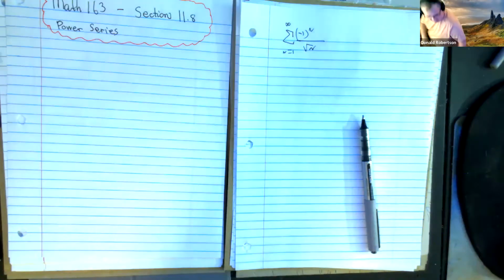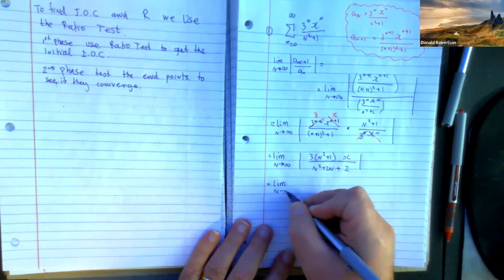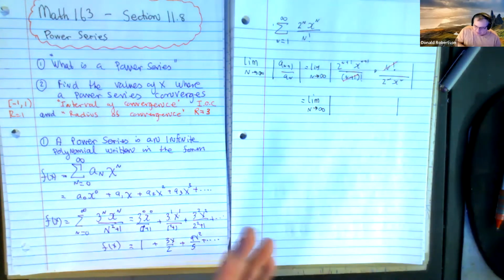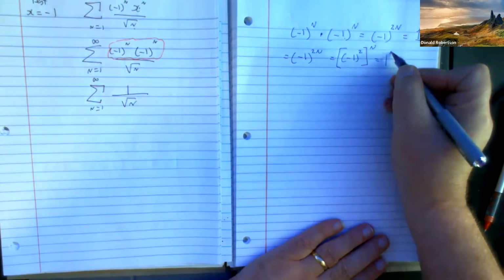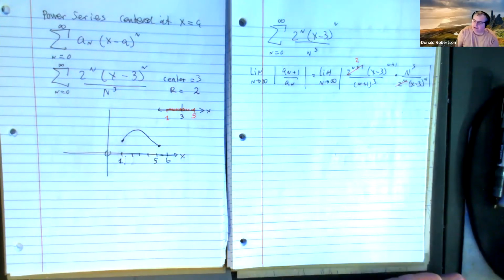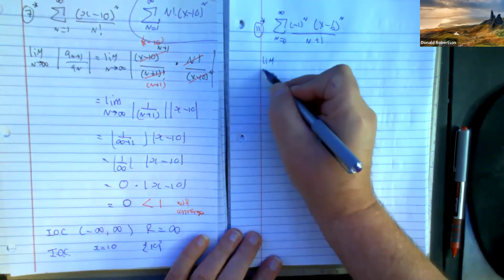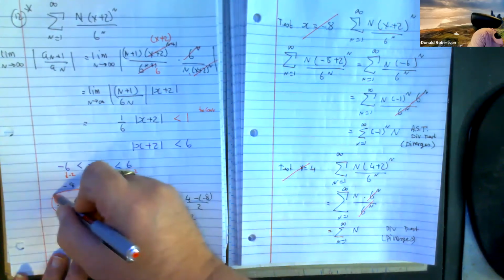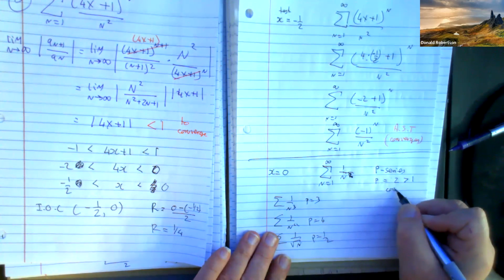Math 163 Power Series and IOC and R